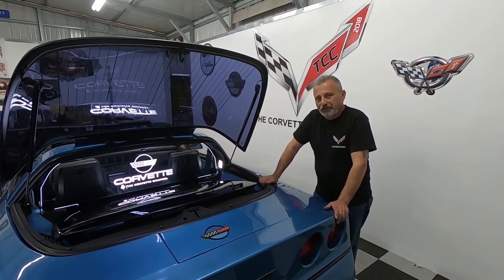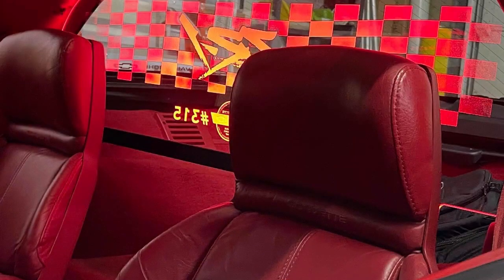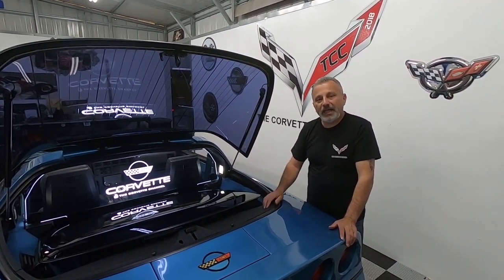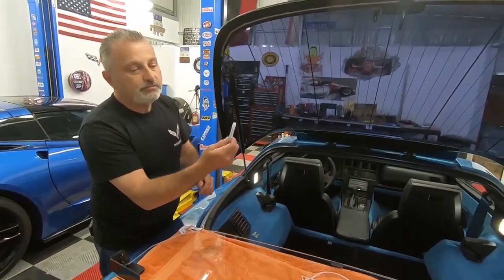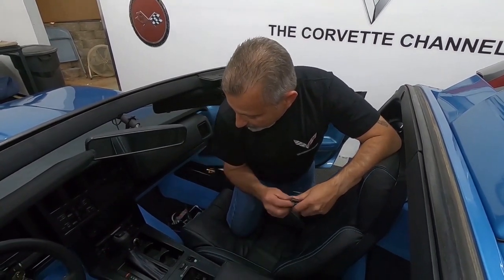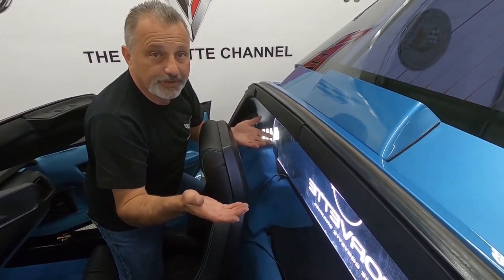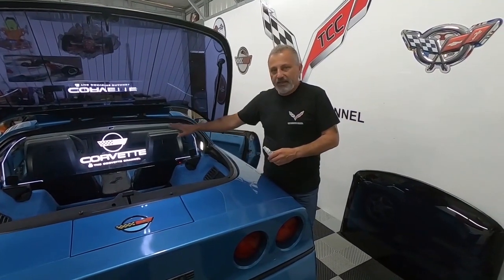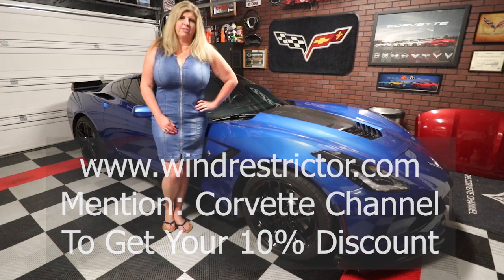Let me Introduce The New WindRestrictor for a C4 Corvette Coupe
In today's Video I show you how to install the Newest Product from WindRestrictor.
I show you how to install a WindRestrictor in a C4 Corvette Coupe.